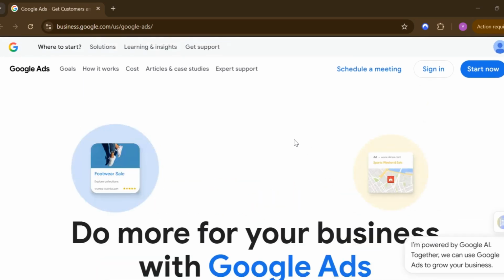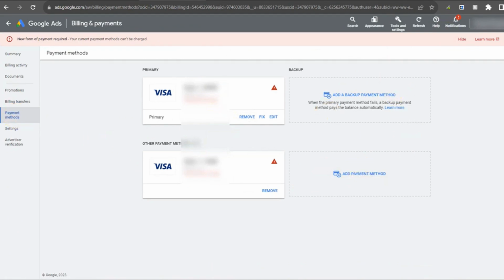How To Pay For Google Ads Update Your Payment Method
How To Pay for Google Ads & Update Your Payment Method – Full Guide 💳📢

In this step-by-step tutorial, you’ll learn how to pay for Google Ads and update your payment method بسهولة. This guide is perfect for beginners, business owners, and marketers who want to keep their ads running بدون interruptions.

✅ Add or update payment method in Google Ads بسهولة
✅ Pay for your ads and manage billing
✅ Avoid ad interruptions بسبب payment issues

📌 **Step-by-Step Guide:**

1. Sign in to your **Google Ads account**
2. Click on **Tools & Settings** (top menu)
3. Go to **Billing → Settings**
4. Click **Add Payment Method** or **Edit** existing method
5. Enter your payment details (card, bank, etc.)
6. Save changes and confirm

📌 You can choose between automatic payments (charged after ads run) or manual payments (prepay before ads run).